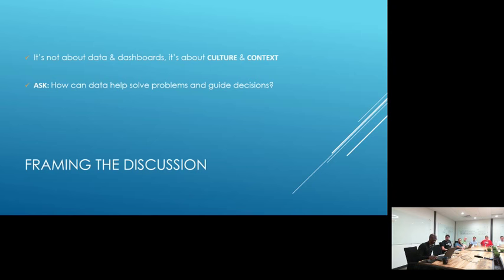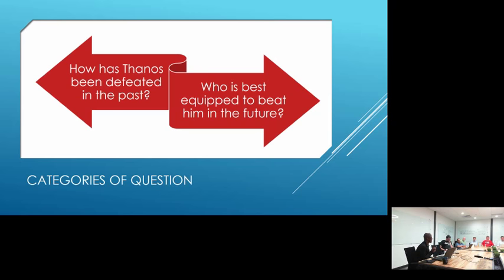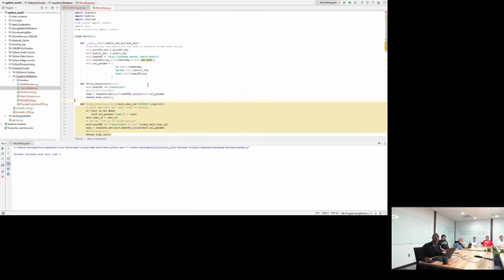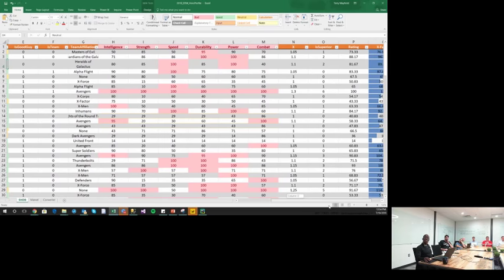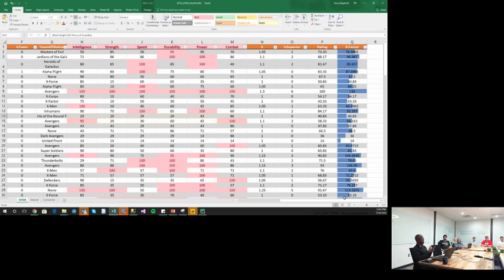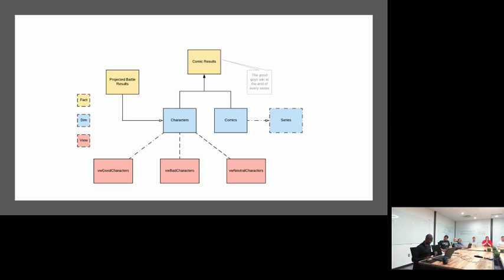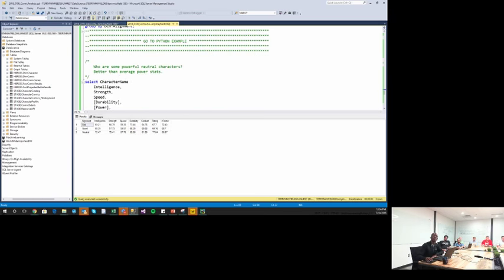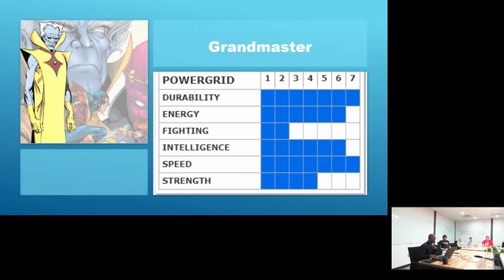Extract. Transform. ASSEMBLE. (ft. Terry Mayfield)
July 2018 Announcements:

On Tuesday, October 9th, 2018, our dev talk will consist of lightning talks from the community. We'd love to have you give a talk with us!

Next month's dev talk will be on Progressive Web Apps with Neha Sharma of jslovers.